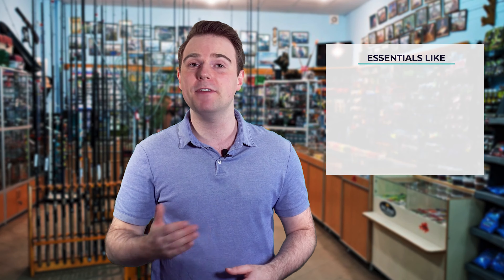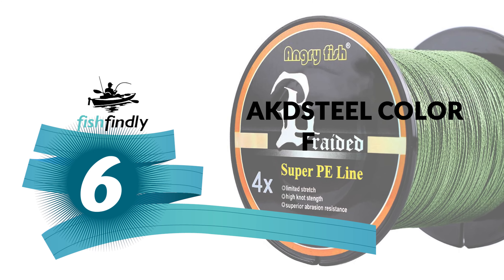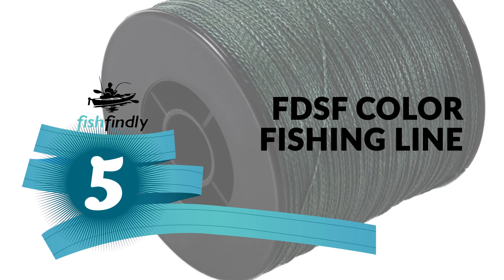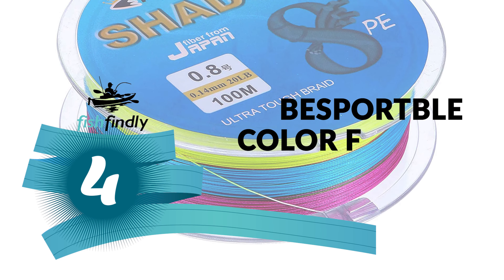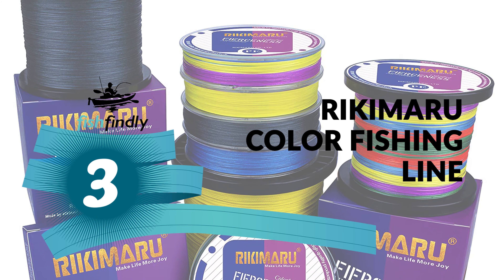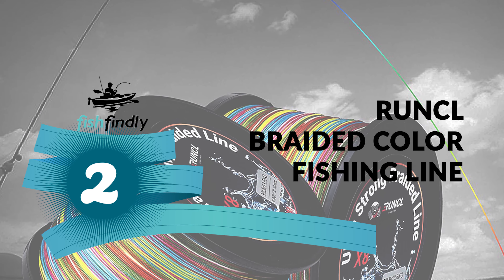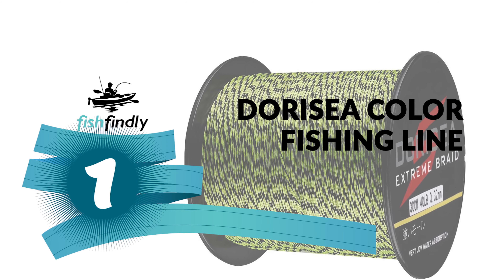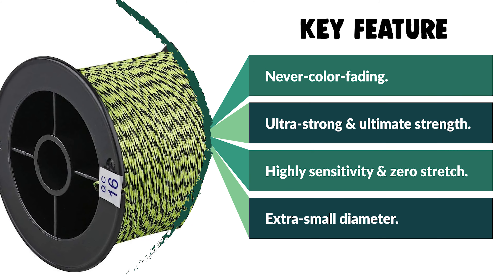Best Color Fishing Line – A Quick Guide!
First, you will need to think about the type of freshwater reel you are working with, as well as water depth.It is easy to get overwhelmed with the many fishing line color choices, but the decision will be simpler with this guide.

Best Seller in 2022

0:00​​ - Introduction: Best Color Fishing Line 2022

1:22 - 6. Experts Choice Color Fishing Line: AKDSteel Color Fishing Line

2:27 - 5. Best Size Color Fishing Line: FDSF Color Fishing Line

3:36 - 4. Consumer Choice Color Fishing Line: Besportble Color Fishing Line

4:39​​ - 3. Best Rated Color Fishing Line: Rikimaru Color Fishing Line

5:47 - 2. Best Runnerup Color Fishing Line: Runcl Braided Color Fishing Line

6:54 - 1. Editor’s Picked Color Fishing Line: Dorisea Color Fishing Line

A new question for Anglers these days is what color fishing line is the best to use in day or night time fishing. Does color matter in salt or freshwater or whether a fish will be able to see any colors at different depths or not. We have all seen the videos where a guy goes underwater and compares the colors visually. Look for it down below. I just haven’t seen a fish test it yet. Does color matter in the fishing line and if so is there a Best Color Fishing Line?

Salt & Fresh Water absorbs different wavelengths of light at certain depths. Longer waves like Red are first to be absorbed, then orange & yellow. Fishing lines using those colors along with Clear, Green, or Blue to blend in the backdrop where fish live in, gives fish less chance of seeing the line.

At various depths and conditions in the ocean or lakes, fish can see colors depending on what that color is and what the surrounding conditions are. This can help with lure and line choice and allows anglers to make the best decisions for fishing. Fish can see the contrast, color shadings, reflected light, shape, and movement, which accounts for the acceptance or rejection of artificial lures more than colors will.

FishFindly ColorFishingLine Color_Fishing_Line_in_2022, Best Color Fishing Line in 2022, Top Color Fishing Line in 2022, Color Fishing Line Reviews